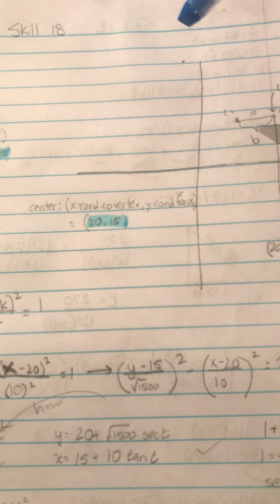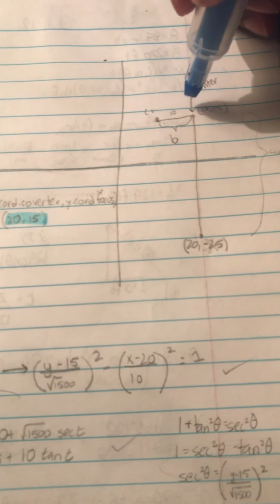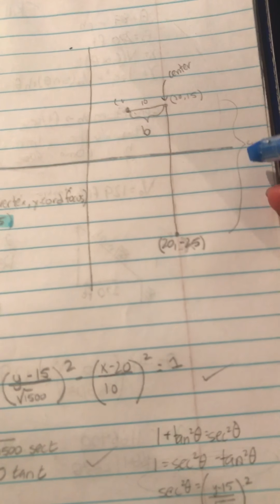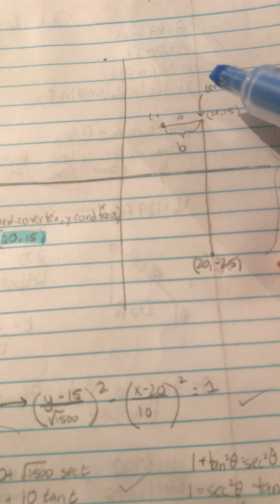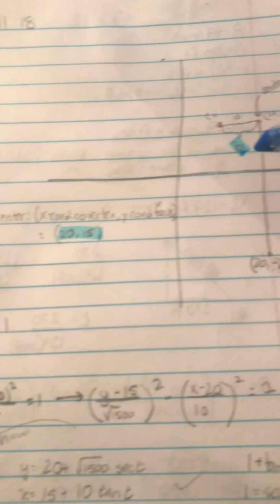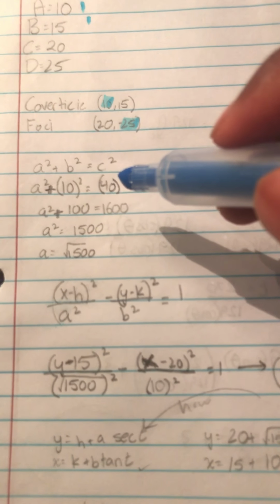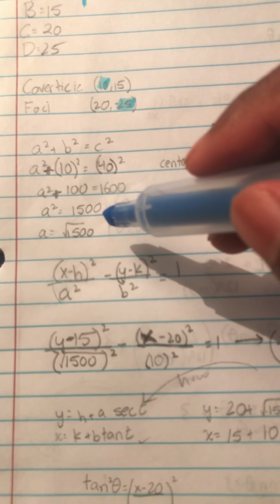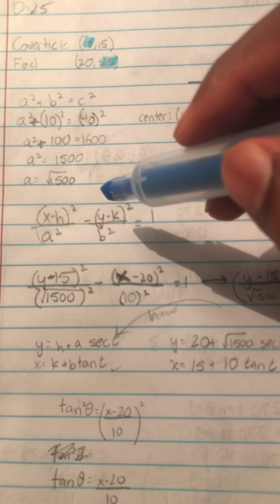Skill 18 sem2